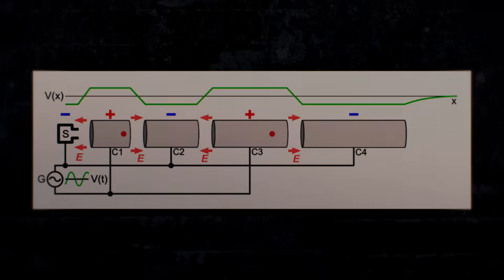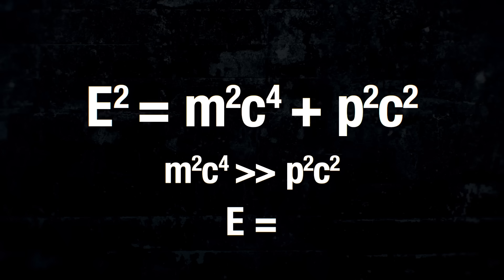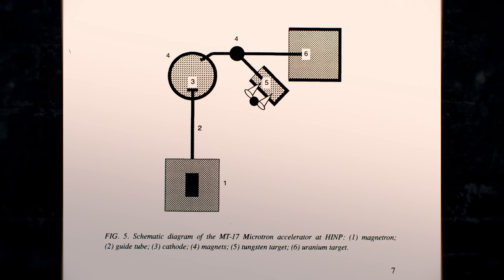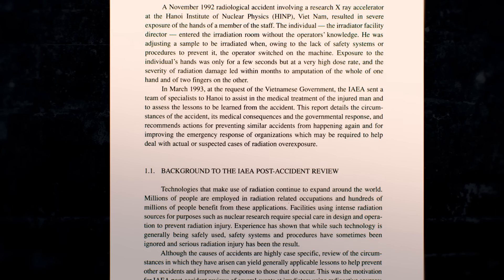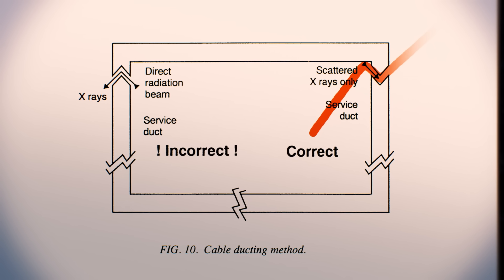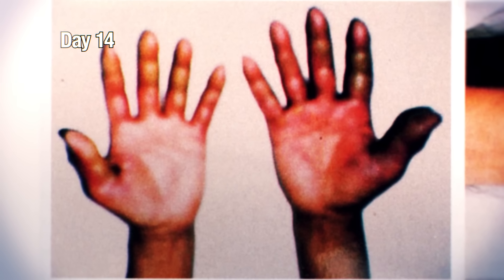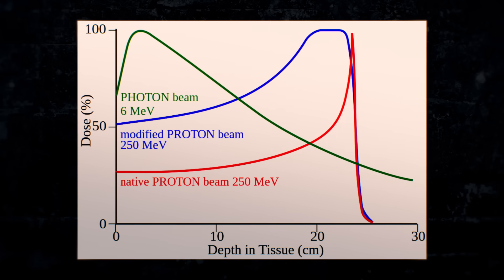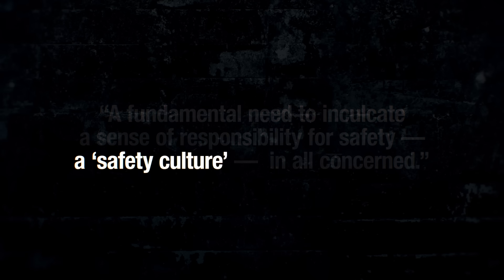What if you put your hand in a particle accelerator?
On November 17th, 1992 a scientist accidentally stuck his hand in an extremely powerful beam of x-rays at a particle accelerator accelerator facility in Hanoi, Vietnam. This [HALF-LIFE HISTORY] explains what happened next.

00:00 Intro
01:11 Infinite Energy
04:28 By Hand
09:18 Radiation Maze
16:26 Waiting to Happen

SHOW NOTES:
REPORT: An Electron Accelerator Accident in Hanoi Viet Nam

“Elän”
Meydän
“Freezing but warm”
Meydän
“Elk”
Meydän
“Away”
Meydän
“Deadly Isotopes”
Meydän

😎: Kyle
✂: Charles Shattuck